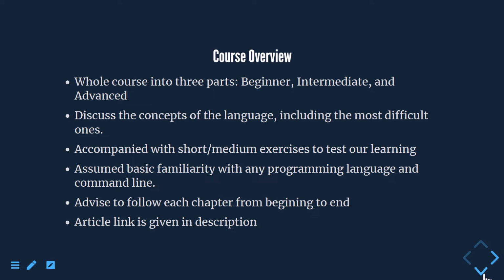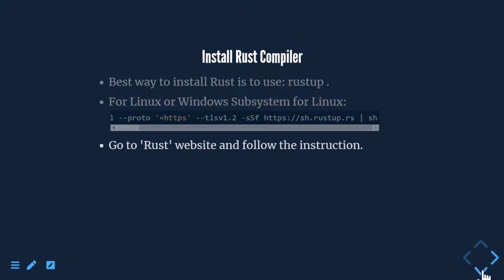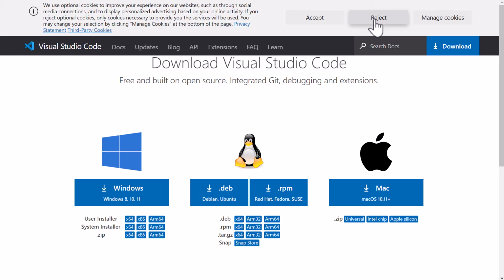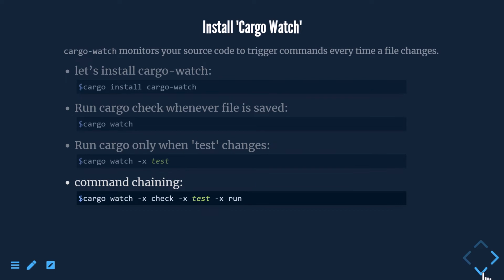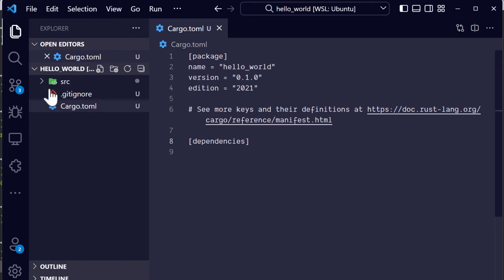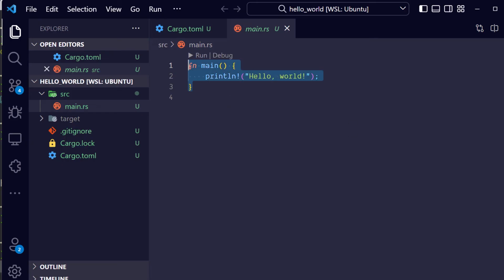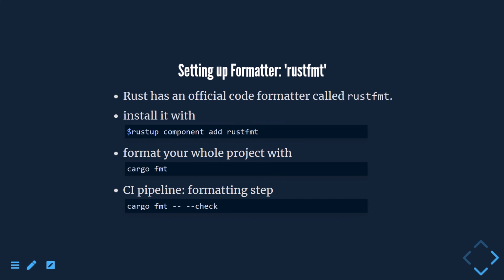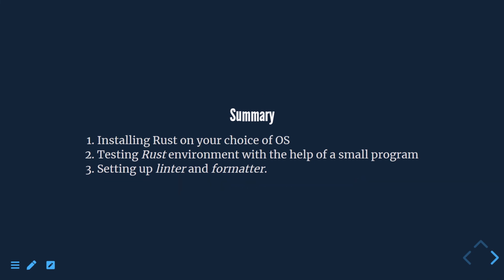Rust Installation and Environment Setup | Let's Learn Rust ( Part-1)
Rust is known as a language built on the pillars of data safety, parallelism, and speed. It is used in a variety of softwares ranging from operating systems to databae, browser components to game engines, etc..

We will start our first discussion with the environment setup for Rust.

0:08 - Course overview
03:46 - Install rust compiler
06:39 - Install Cargo Watch
08:28 - Test Rust Environment
10:08 - Install Clippy - A Rust linter
11:02 - How to use Clippy
12:32 - Install rustfmt - A Rust formatter
13:34 - Rust Code coverage setup - tarpaulin